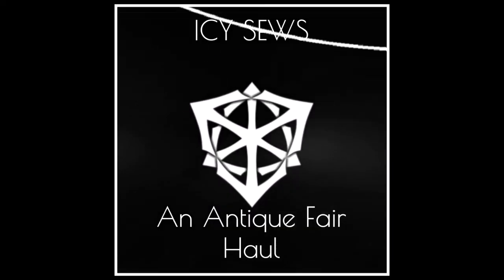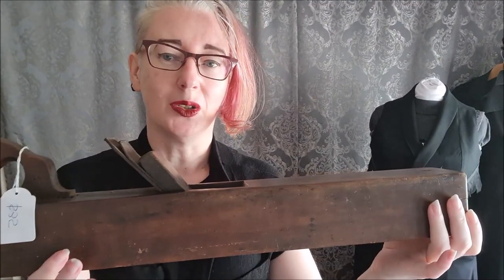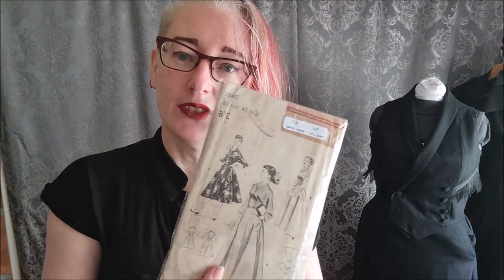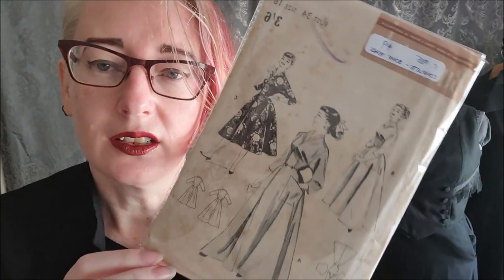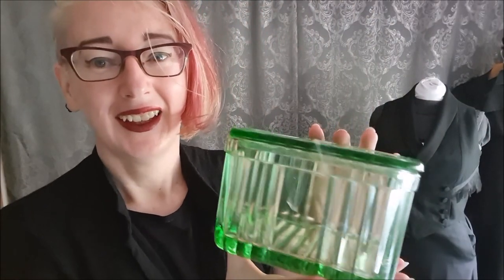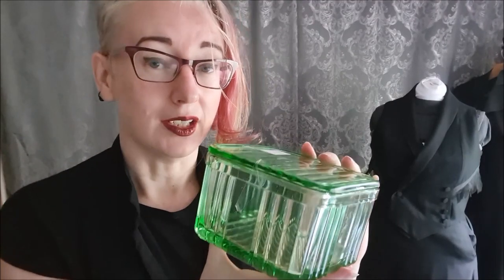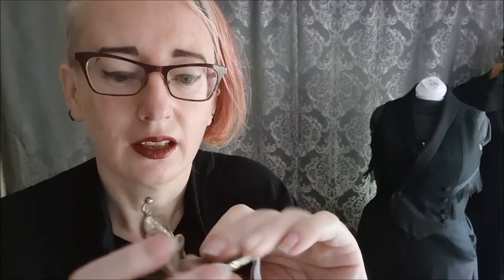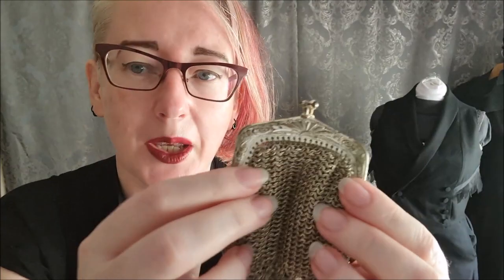Ooo! An Antique Fair? Why, yes I shall!🧷 Icy Sews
There was a little local antique fair nearby, and I'd never been, so I thought it was time! I found some stuff!

Hullo and welcome! It's lovely to have you here ^_^ Please do stay and say hi!

Sewing is a passion that's been on the back-burner for a good few years, but it's time for it to come to the forefront again! Join me on my journey of making COOL STUFF!! :D

💜 Icy 💜
FIND ME
❄ Sydney, Australia
❄ Twitch (Live 4 days a week, 4.5K+ follows. Come say hullo!)